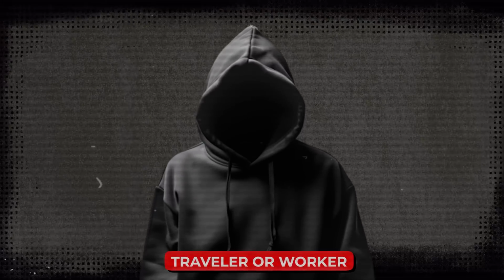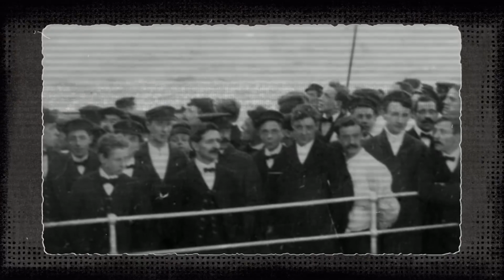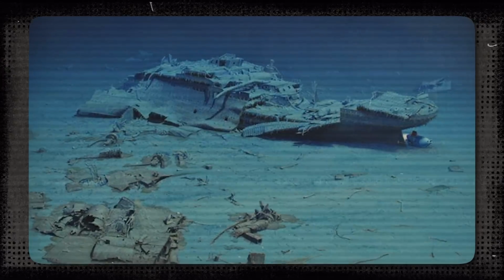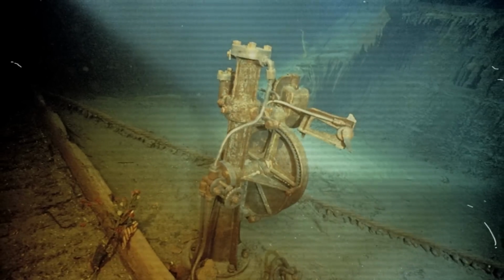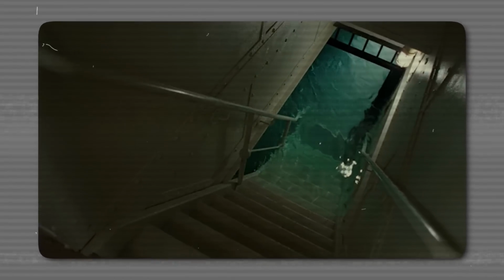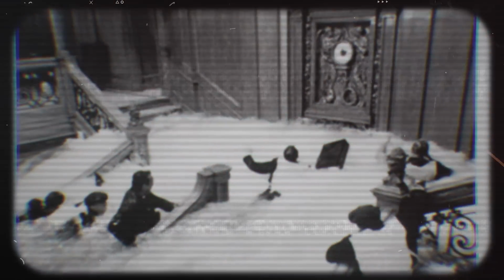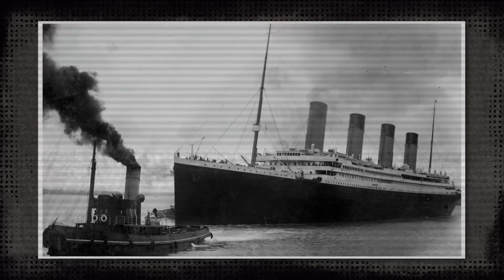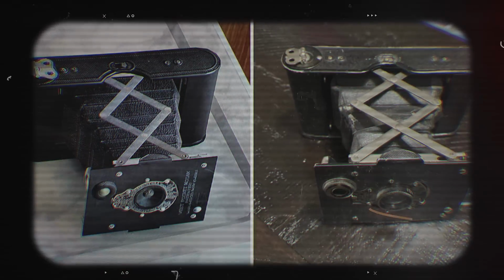What They Found Inside This Titanic Camera Will Haunt History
A camera thought to have perished with the Titanic was found by divers more than a century after the ship's terrible demise. Even the experts were taken aback by what they discovered from the film inside.

The images, which have been hidden for 110 years beneath the icy depths, contain terrifying details that have the potential to completely change our understanding of the Titanic disaster.

While we strive for accuracy, we encourage viewers to verify facts through additional trusted sources before forming any conclusions. This content should not be considered as professional advice or official reporting.